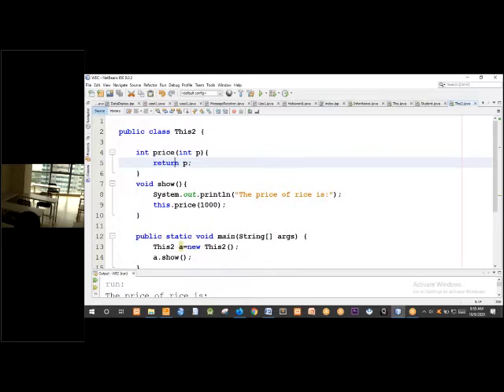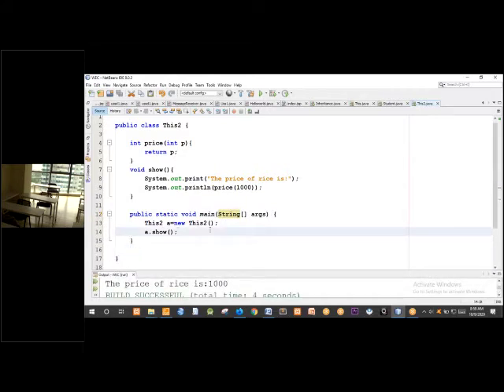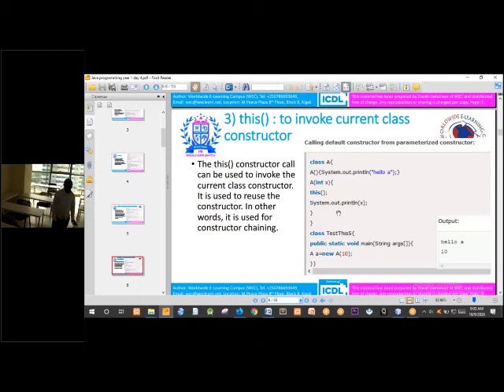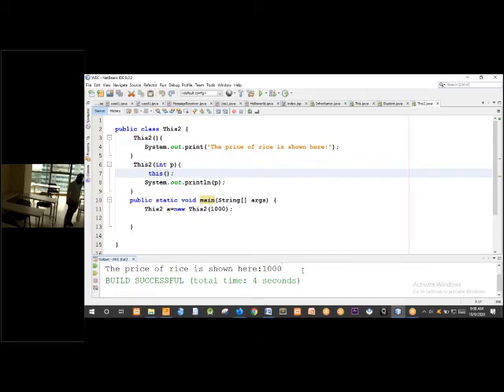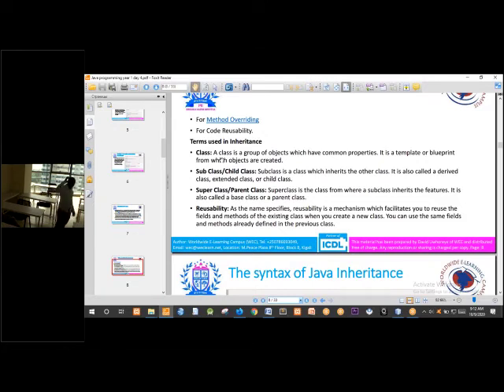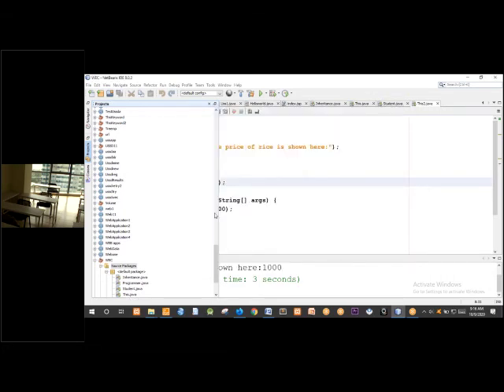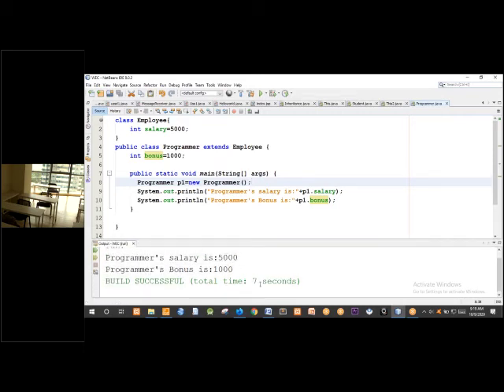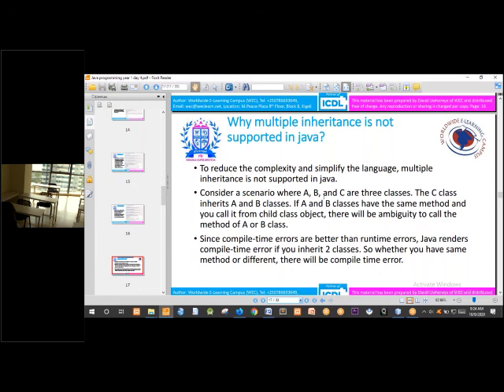ADC YEAR 1 java 4 2